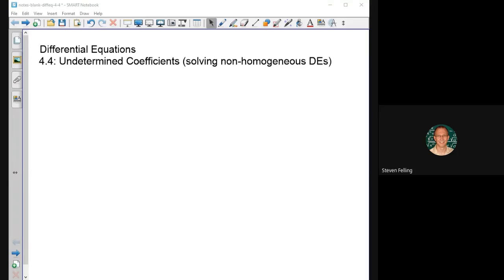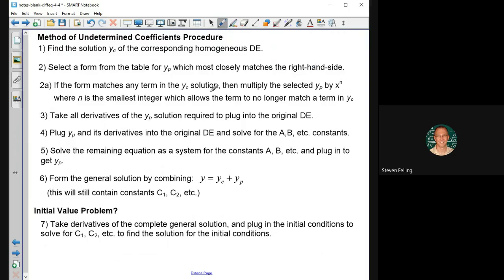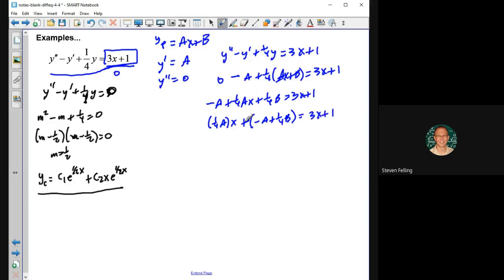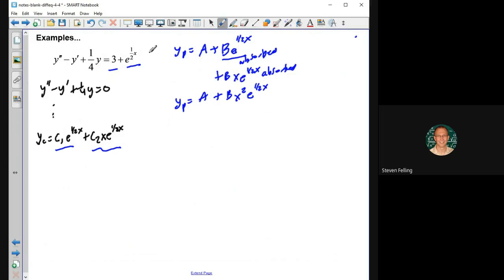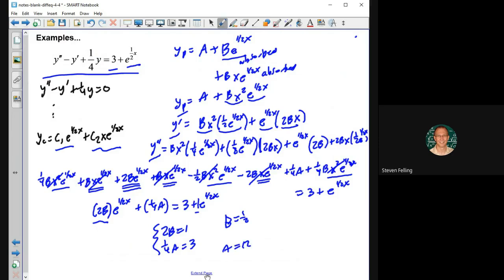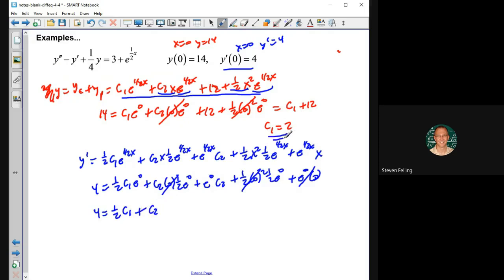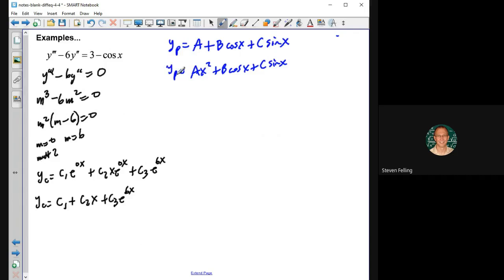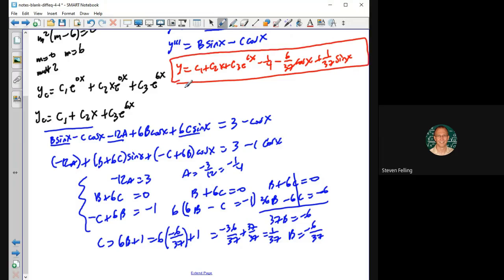Differential Equations - Solve Nonhomogenous equations using the Method of Undetermined Coefficients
Use the Method of Undetermined Coefficients to solve Non-Homogeneous Differential Equations.